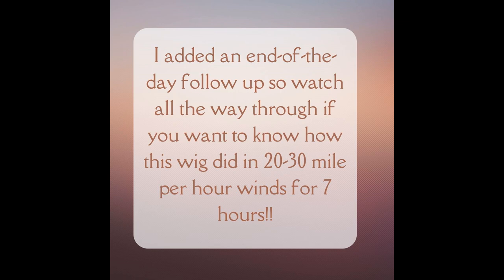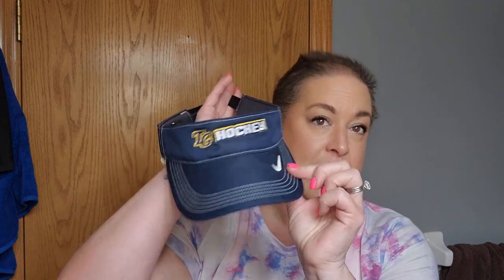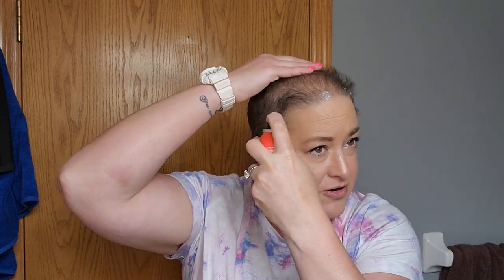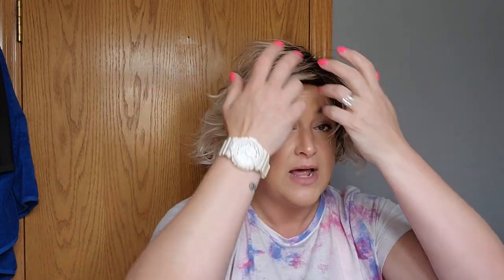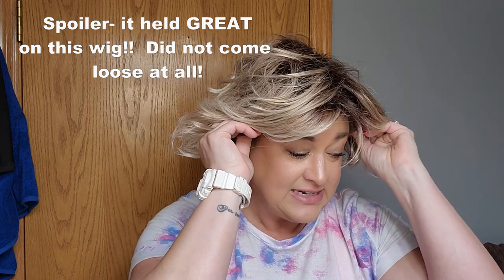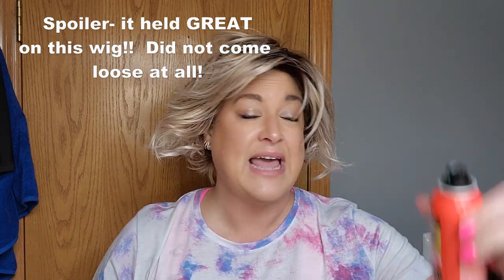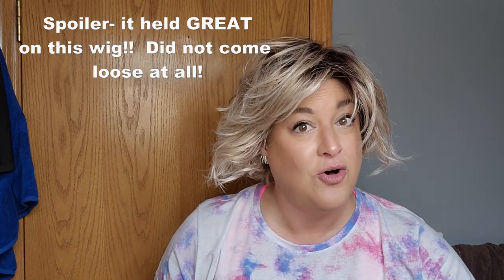Wearing a wig with a VISOR!! What do you do when you are outside on a hot day in sunny conditions?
This wig is Rene of Paris Wyatt in the color Melted Marshmallow- here is my review of this one

If you don't have a visor and would like to try this, I have this one and love it